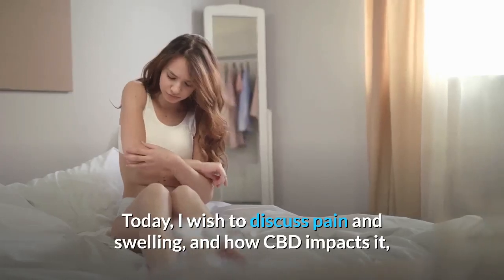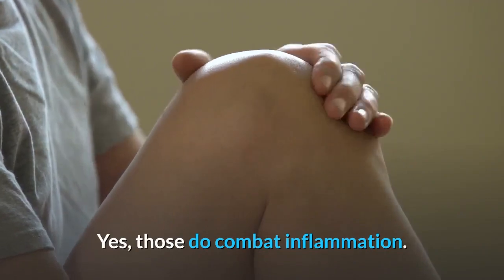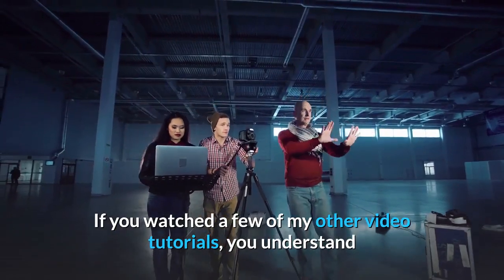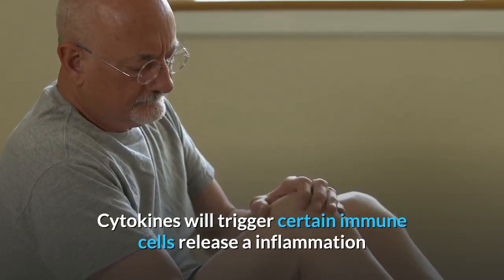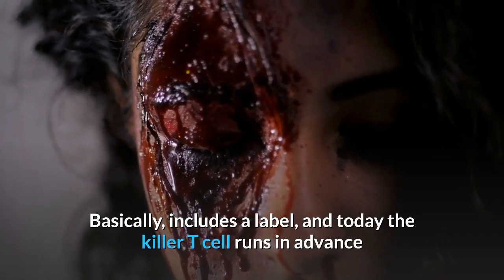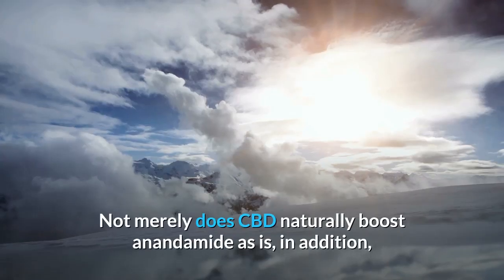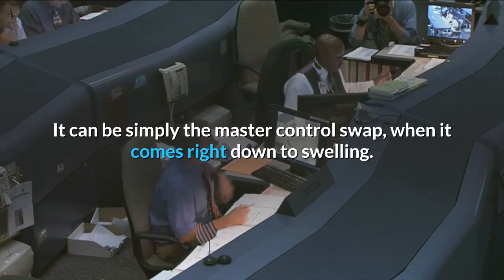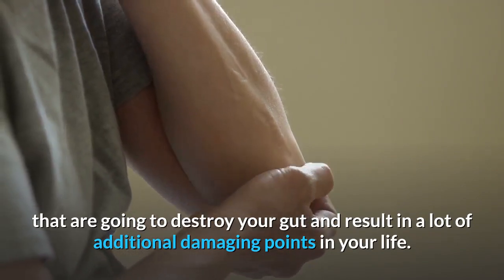Does cbd oil reduces inflammation - (chronic)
Does cbd oil reduces inflammation
Top quality best CBD products.

how can i get rid of chronic inflammation?
While many people use cannabidiol to relieve pain, chronic inflammation even more scientific research is needed to be sure it really is safe and sound. Understanding cannabidiol might help get over the stigma connected with it.

WHAT'S CBD? CBD means cannabidiol, a non-psychoactive element of cannabis. CBD doesn't create a "huge" like THC. But it provides many therapeutic benefits by working on different receptors within the body. It moves a lot deeper than the truth that it's just not THC. There's a lot that moves on in your body.

Does cbd oil help with chronic inflammation?
How do these endocannabinoid receptors function within the body? We have two different receptors. We have CB1 and CB2, and these are all throughout the body. They're not only in the brain. They're not only affecting the psychoactive portion of the body. They are influencing the brain, but also even more thus, throughout the course of the body, in our inflammatory system, in our immune system.

CB1 is found mostly in the brain. It effects your feeling. It effects emotion. It effects a lot of things when it comes down to your urge for food, even coordination, motion and pain.

And then we have CB2. CB2 functions on the body, functions on inflammation, functions on the immune system, and there is a correlation between CB1 and CB2. They communicate, of training course. But one is more so for the brain and one is more so for the immune system and for the body.

But CBD oil does not directly affect CB1 nor CB2 receptors. What it does is it influences the body to naturally use more of its obviously occurring endocannabinoids. Endocannabinoids will be things that our physique can create. Whether our body uses them is definitely a completely different story. Thus, CBD oil influences your body to utilize extra of the endocannabinoids that already are existing.

If you feel you’re battling chronic inflammation, you should seek as much resources of support as possible. Researchers are discovering how all natural cannabidiol (CBD) works well against inflammation, and analyses own pointed to multiple techniques this all natural molecule is anti-inflammatory.

CBD oil and anti-inflammatory diets are really popular at this time, but is our current fight chronic inflammation predicated on true science? Or is it just hype?
Unfortunately, the inflammation struggle is real for people with chronic condition - and it’s not only something people with arthritis need to worry about. Stress, pollution and additional environmental factors activate your body’s inflammation response, and your body may be battling chronic inflammation without you even realizing it. Although chronic inflammation isn’t always easy to feeling or diagnose, it doesn’t help to make it any less dangerous.

Research has demonstrated that CBD will be able to modulate the immune system. While CBD does not have much affinity for the body’s cannabinoid receptors, CB1 and CB2, it does affect additional receptors and targets. CBD binds to TRPV1 receptors and quickly desensitizes them. TRPV1 receptors are known to mediate pain and sensory perception, inflammation, and body temperature.

CBD has been demonstrated to reduce inflammatory pain in animal models, but again, not by interacting directly with the body’s cannabinoid receptors. Rather, CBD appears to block inflammatory pain by interacting with another proteins, the glycine receptor, which plays a critical role in transmitting pain signals from the body, through the spinal cord, and into the brain (where pain is actually perceived).

There is already a large physique of scientific literature and anecdotal evidence that supports the utilization of CBD for the treatment of inflammation.
It is critical to remember, however, that many of these existing studies have been preclinical, and that human being trials are had a need to understand more comprehensively how CBD gets results in humans.

CBD Oil For Anxiety